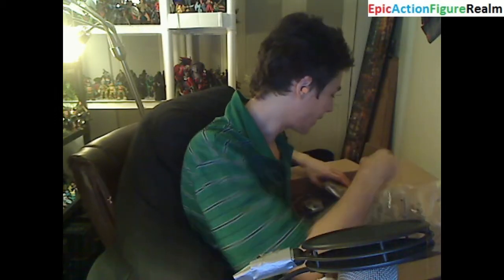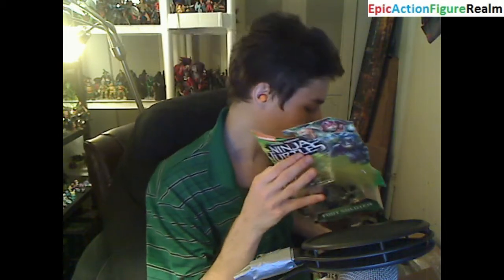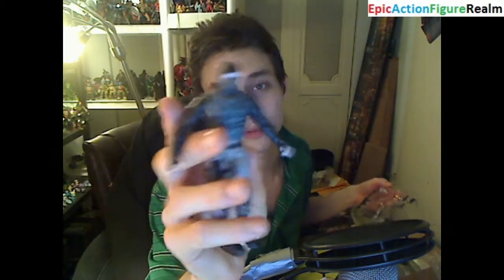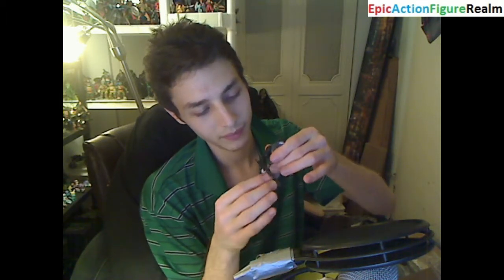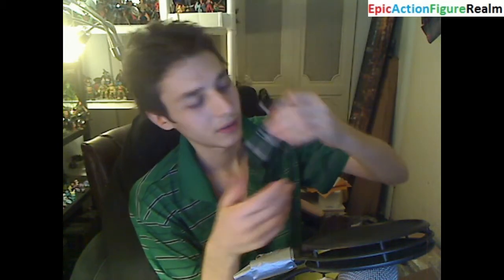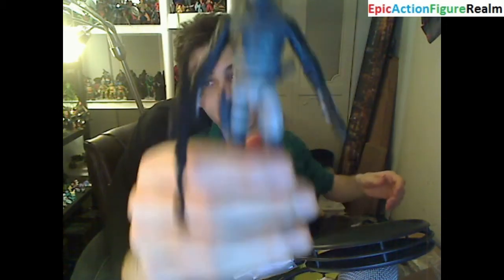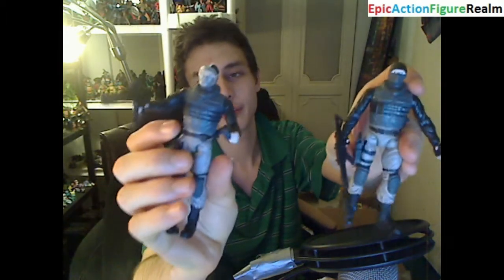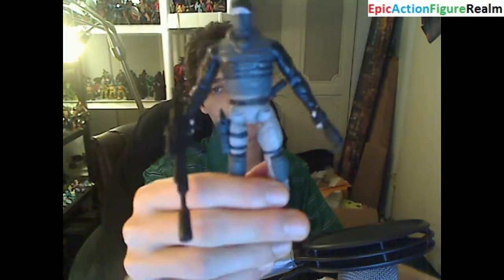Unboxing Two Foot Soldier Action Figures From Teenage Mutant Ninja Turtles 2014 Movie Figure Line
If you are interested in becoming a content creator on Rumble then you can sign up for Rumble via my Rumble Affiliate I utilize TubeBuddy to optimize my videos as a content creator. If you are interested in playing chess matches online then you can sign up for Chess.com via my Chess.com Affiliate This video showcases my unboxing of The Two Foot Soldier Action Figure From The Teenage Mutant Ninja Turtles 2014 Movie Action Figure Line. The Two Foot Soldier Action Figure featured in the video was produced by Playmates Toys. The Foot soldiers, also known as the Foot Ninja, are the loyal ninja warriors of the Foot Clan that serve the Shredder.